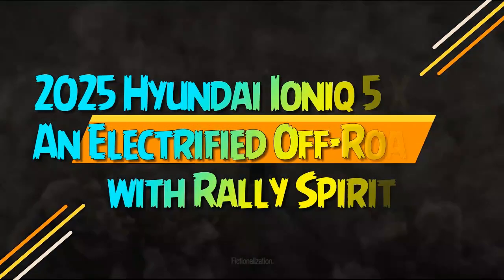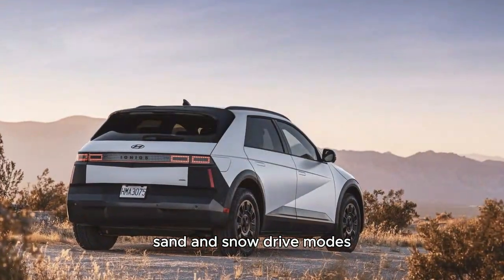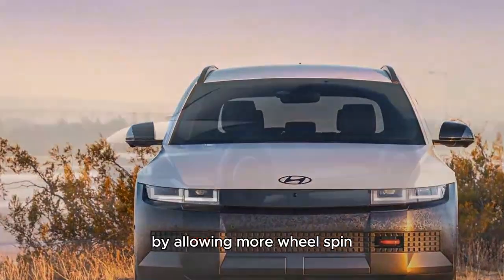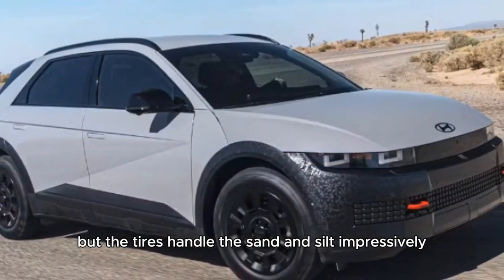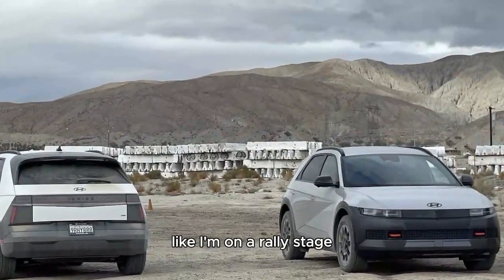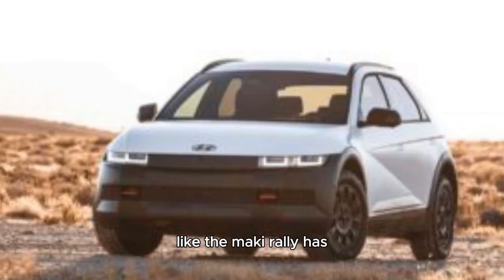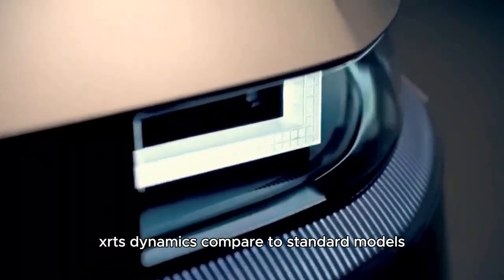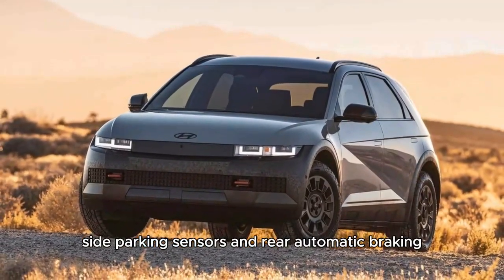2025 Hyundai Ioniq 5 XRT, An Electrified Off Roader with Rally Spirit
2025 Hyundai Ioniq 5 XRT, An Electrified Off-Roader with Rally Spirit